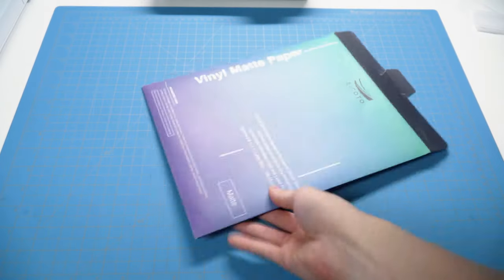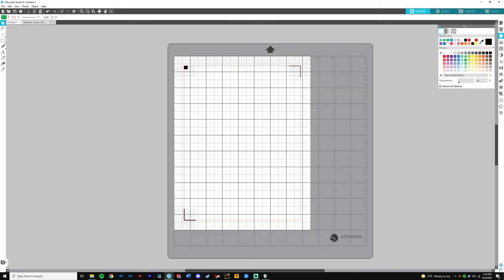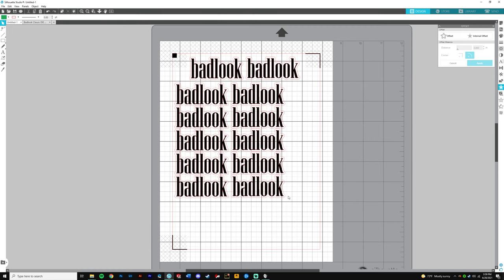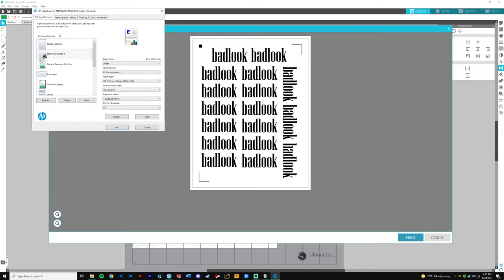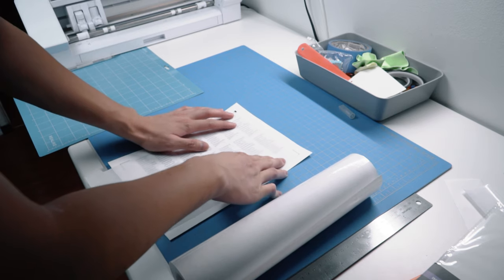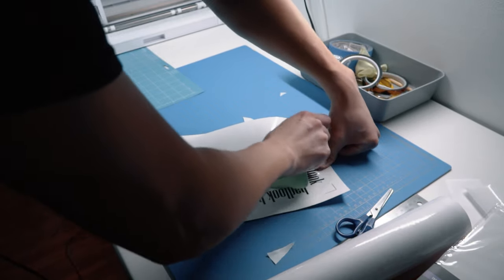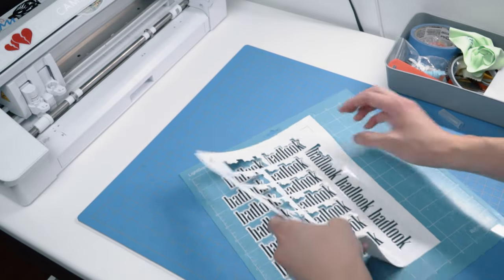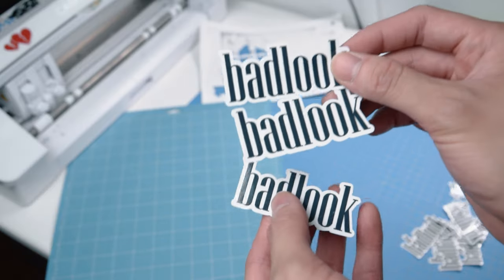DIY Make sticker at HOME!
Printable Vinyl
Laminating Roll:
Printer:
Cameo 4:

TIMESTAMP
Intro 0:00
Silhouette Studio 1:19
Laminating 8:11
Removing Stickers 12:08
Finished Stickers 13:54